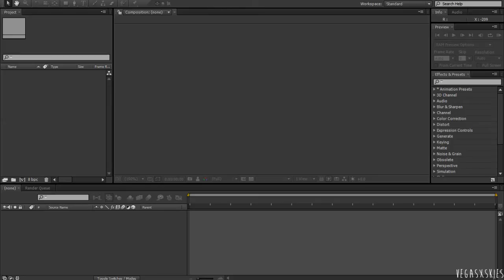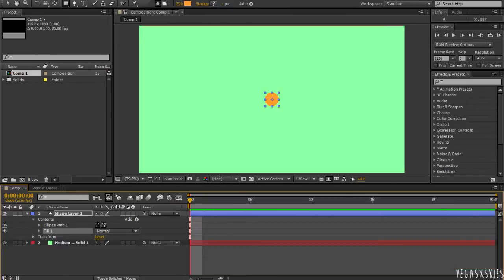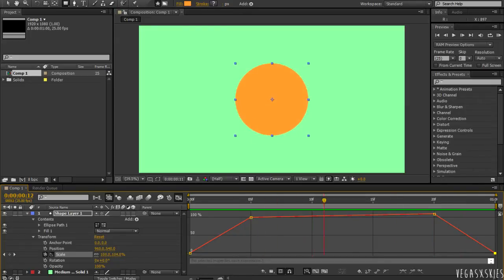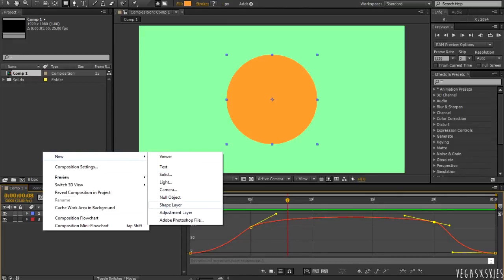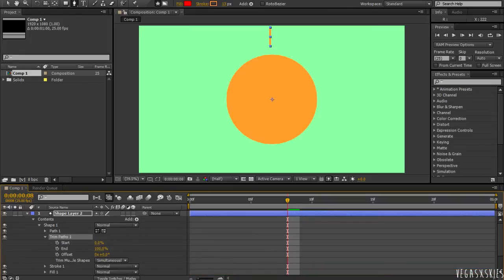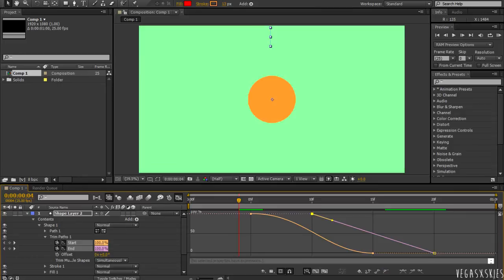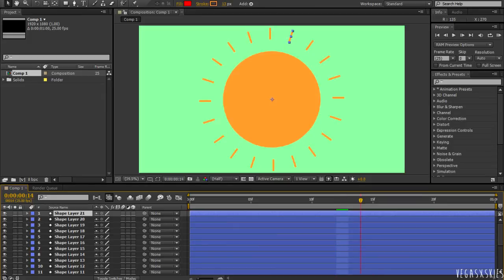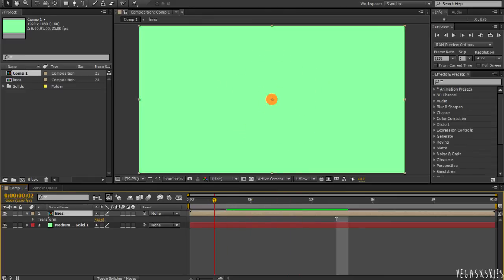AAE | Effect 11 ♡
Ami here :)
Sorry if I sound awful and awkward, I've never done a voice tutorial before but it was crucial for this tutorial. And I should be able to make a "Basics of AAE" tutorial soon, consider this an introduction because it's pretty basic, I'm sorry for that!
Saying that, this is a pretty popular effect, you can pick and choose what you want from this and you can elevate this further. Just please give credit! This was pretty hard to figure out!